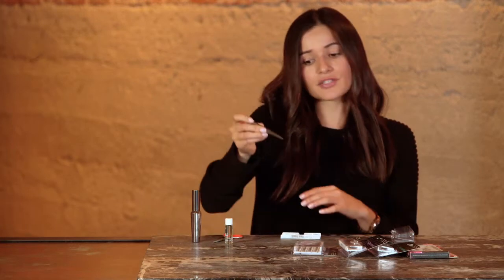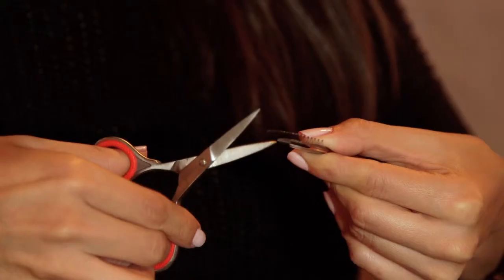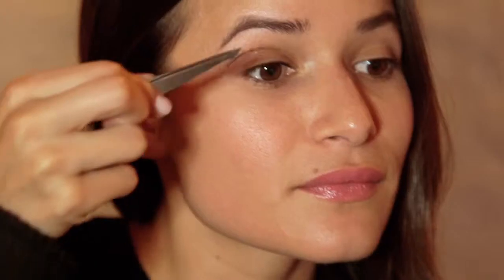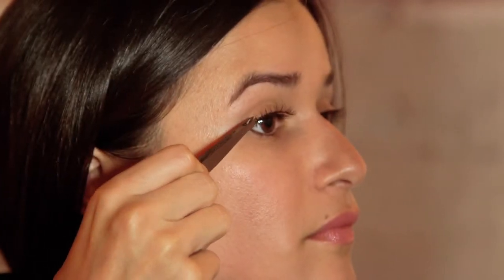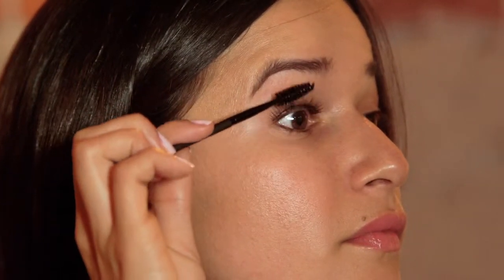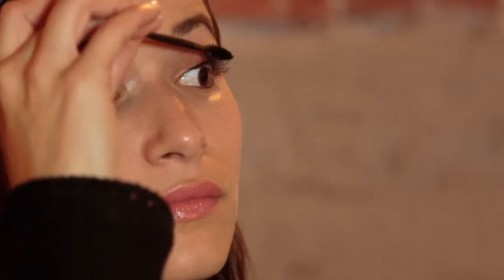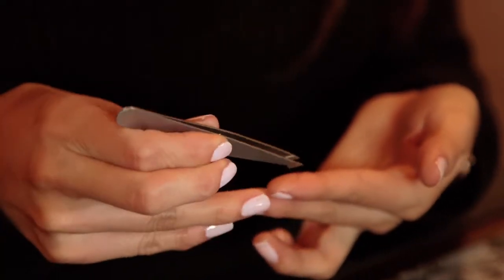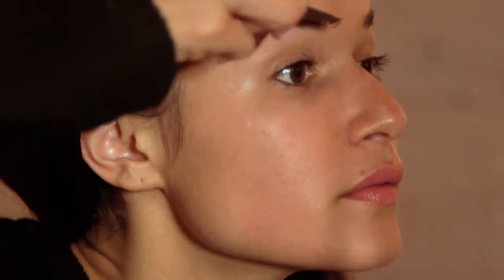How to Apply False Eyelashes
2 ways to wear false eyelashes...